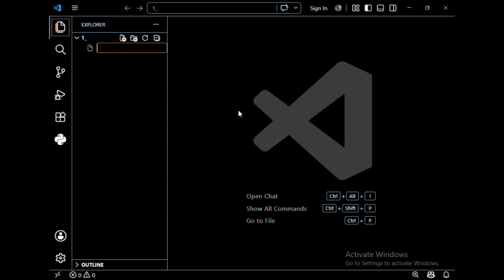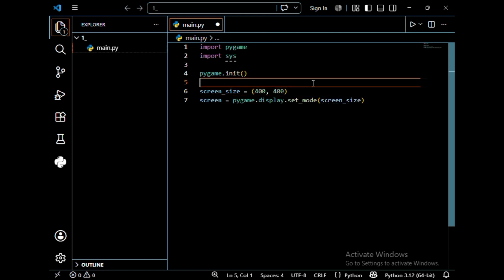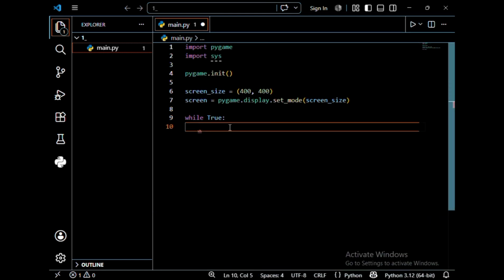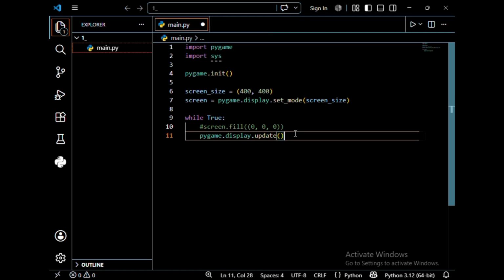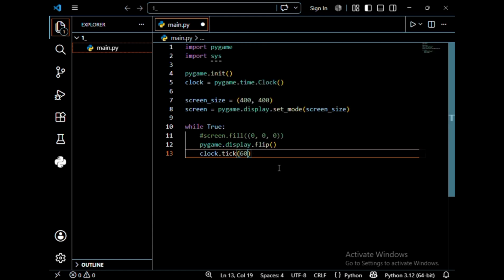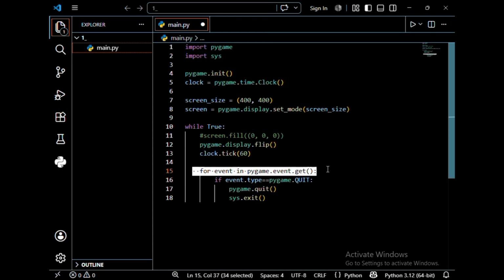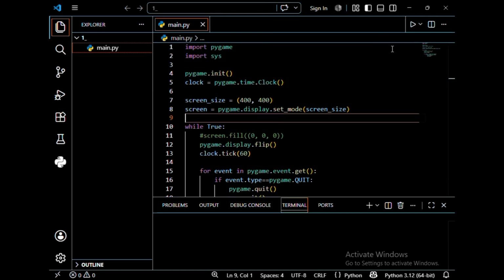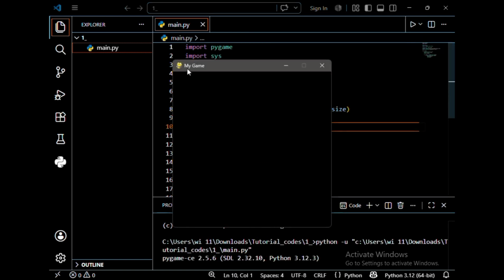Pygame tutorial #1 for absolute beginners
Pygame tutorial video 1

code:
import pygame
import sys

pygame.init()
clock = pygame.time.Clock()

screen = pygame.display.set_mode(screen_size)
pygame.display.set_caption("My Game")

while True:
screen.fill((0, 0, 0))
    pygame.display.flip() # update and show display
    clock.tick(60) # max fps 60

for event in pygame.event.get
        if event.type==pygame.QUIT:
            pygame.quit()
            sys.exit()